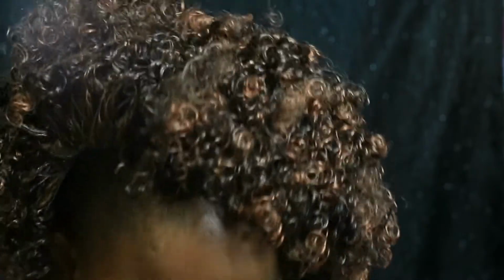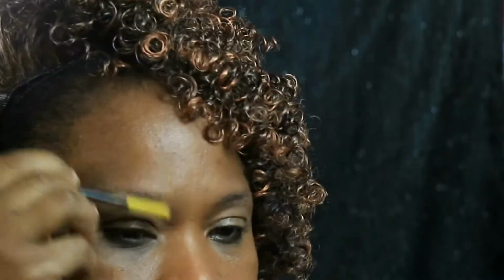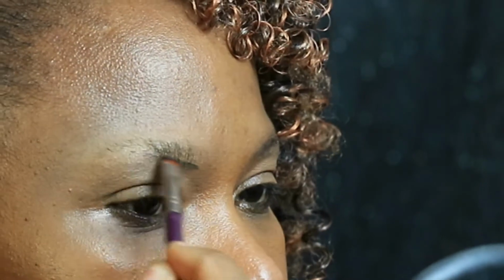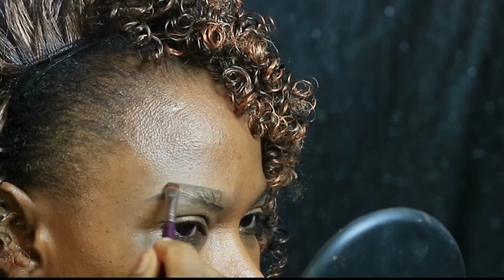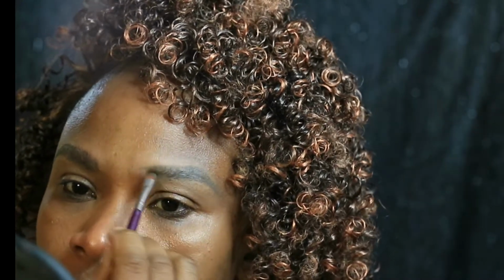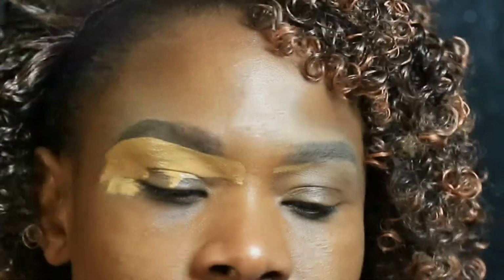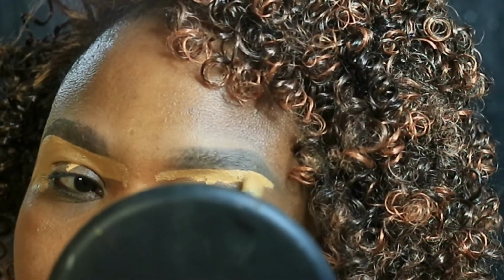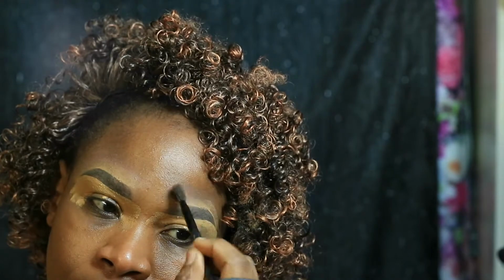Quick Tutorial on How I Achieve My Brows !!